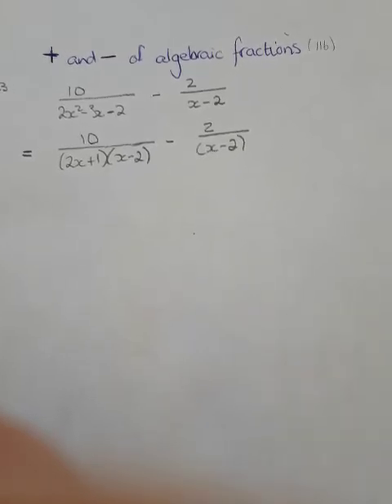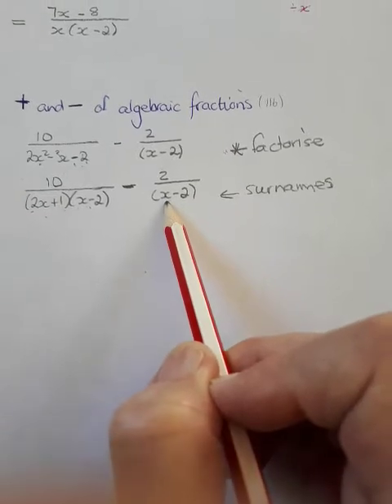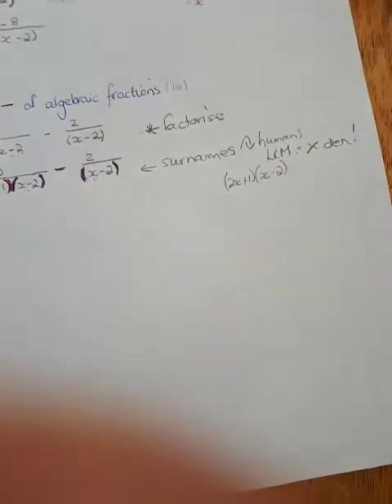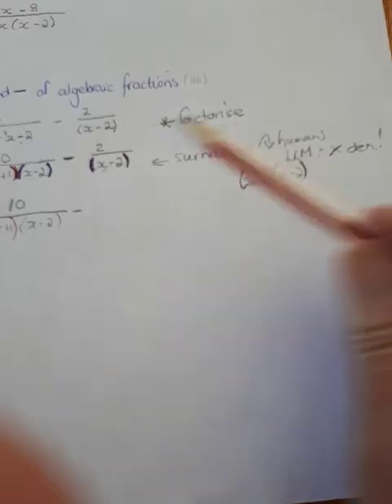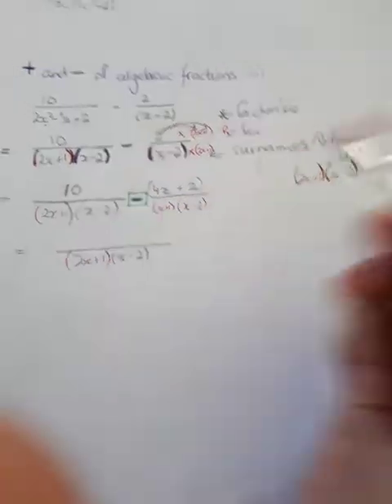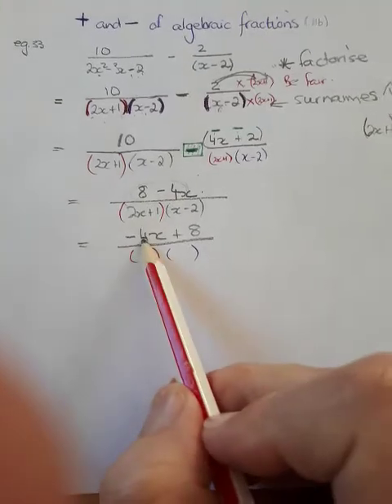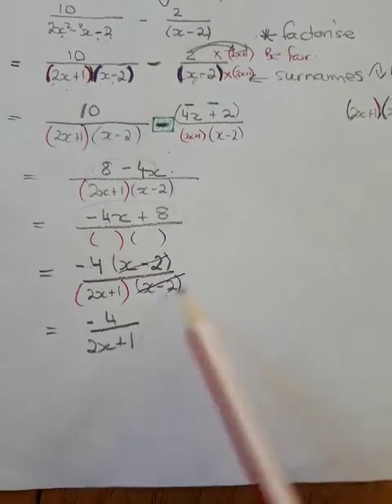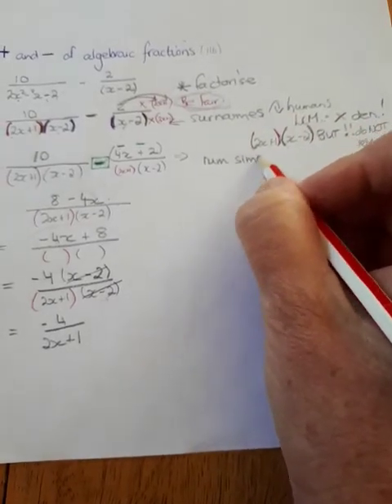+ and - of algebraic fractions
Algebraic fractions added and subtracted
More complicates addition and subtraction of algebraic fractions
Algebraic fractions in expressions
Add or subtract algebraic fractions
Algebraic fractions with factorisation